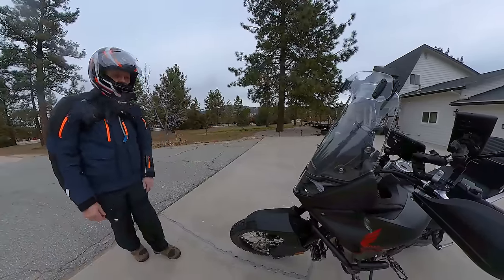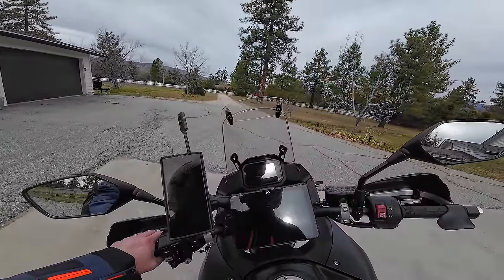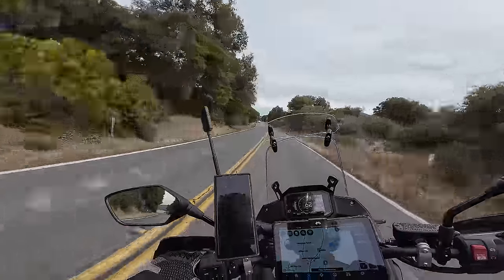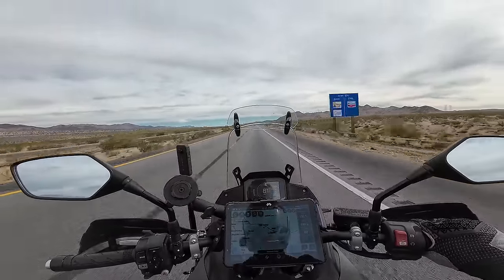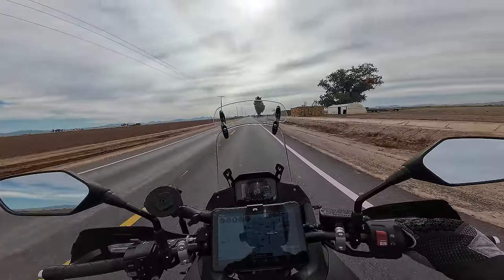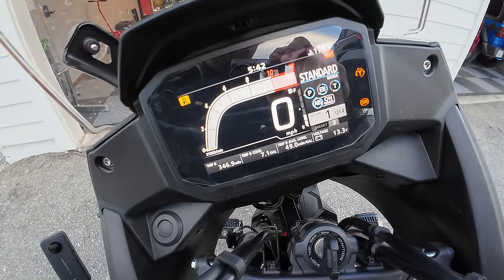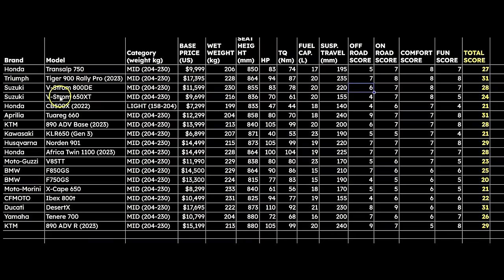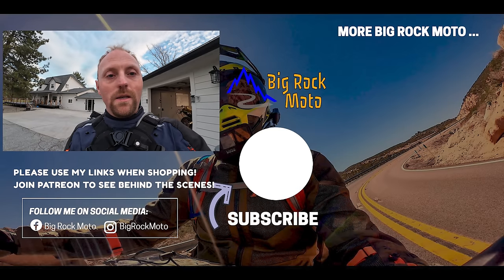Is the Honda Transalp 750 a Good Touring Bike? (EP.7) (w/comparisons)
In Episode 7, I ride the Honda Transalp 750 350 miles (560 km) in 6 hours. We test seating comfort, wind protection, vibration, ergonomics and more and compare to every other mid-weight adventure bike.

⚡ Highway Pegs

 HELMETS:
 RIDING SUITS:
GLOVES:
ACCESSORIES/LUGGAGE:
CAMERA GEAR:
⚡GoPro Hero11

00:00 Intro
02:44 Gear Check
03:26 Fuel Economy
04:56 Road Test
12:17 Findings
14:03 Scoring